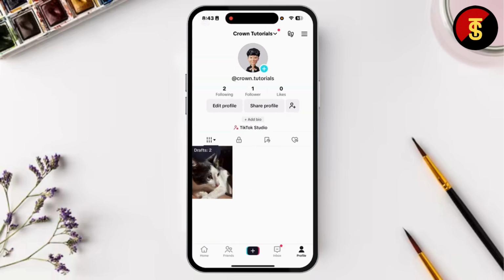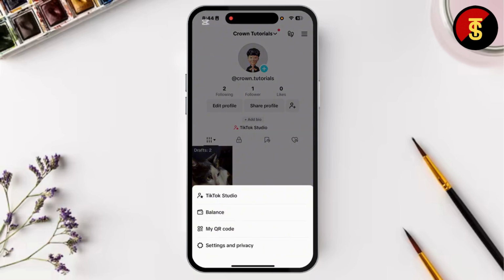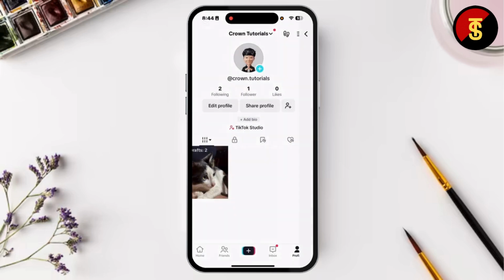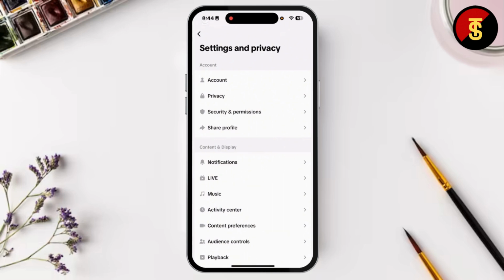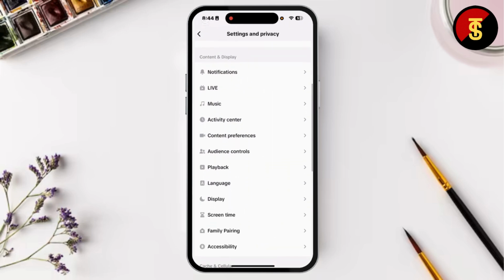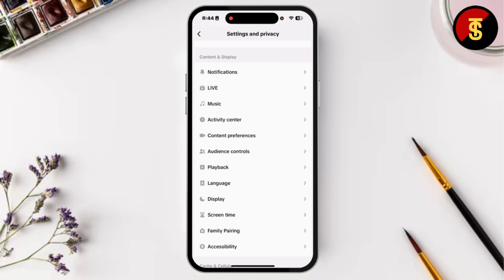How To Turn Off Personalized Ads On TikTok?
Want to stop personalized ads on TikTok? This video will walk you through the simple steps to turn off personalized ads and take control of your privacy settings on TikTok. Whether you're asking, "How do I stop personalized ads on TikTok?" or looking for a way to reduce targeted advertisements, this tutorial has you covered. Learn how to adjust your ad preferences and make your TikTok experience more comfortable. Watch now to find out how you can turn off personalized ads on TikTok today!

Timestamps:
00:00 How to Turn Off Personalized Ads on TikTok
00:06 How Do I Stop Personalized Ads on TikTok?